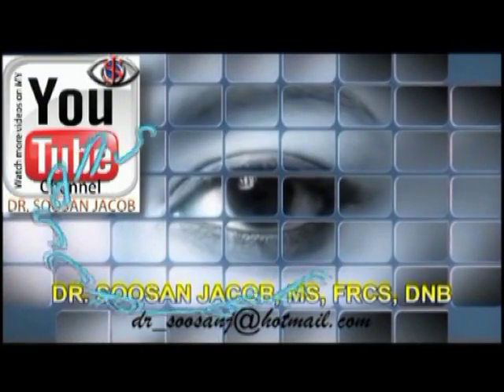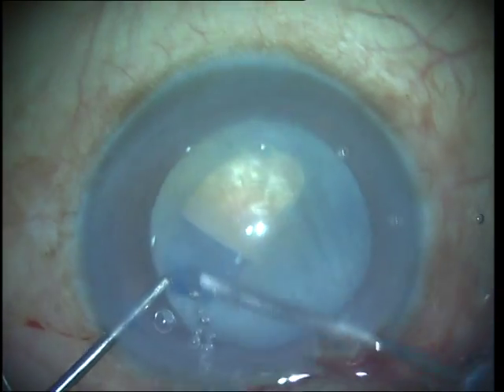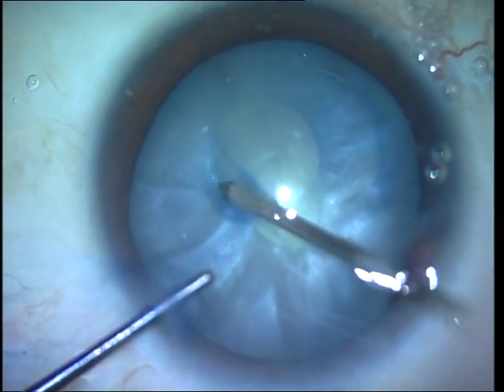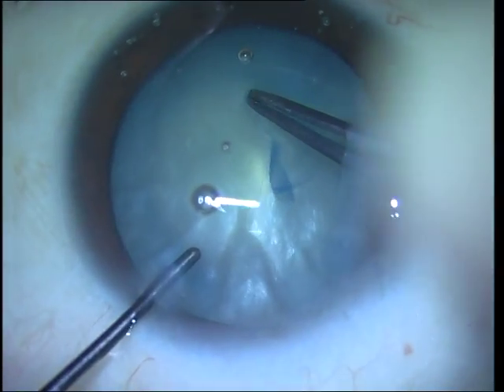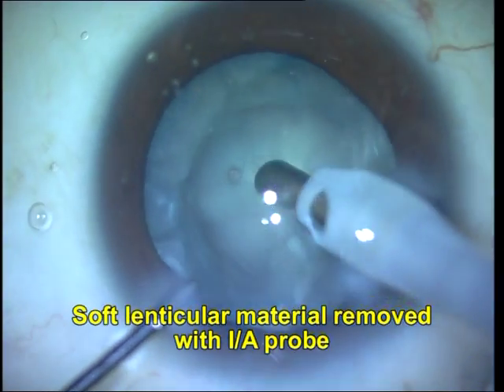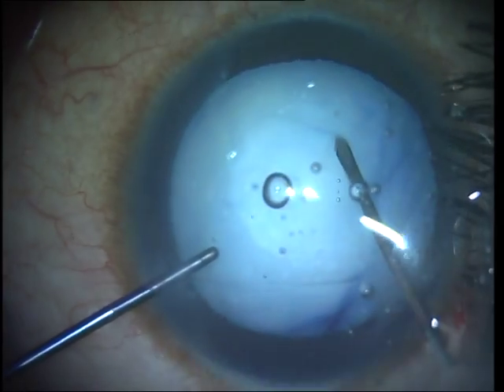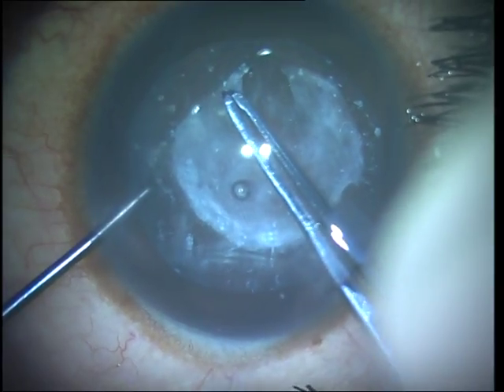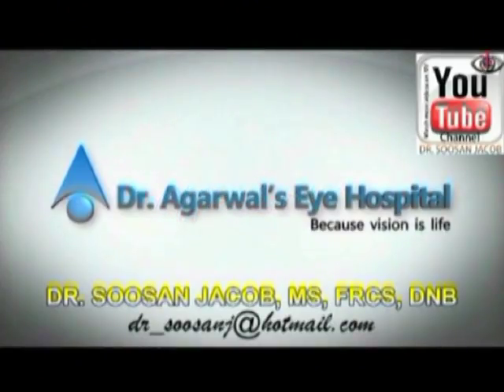White cataract phaco for beginners Part 1 Soosan Jacob with audio 5 min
This video shows white cataract phacoemulsification. It shows rhexis in a leaking Morgagnian as well as phaco in white traumatic and white membranous cataracts